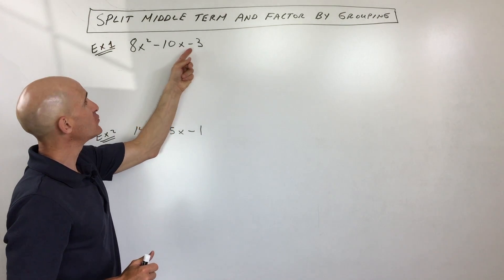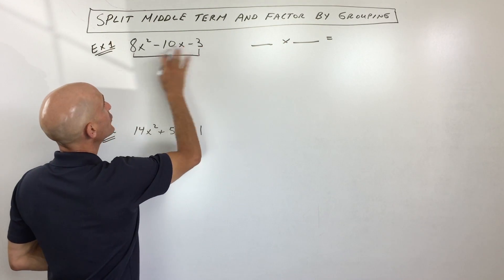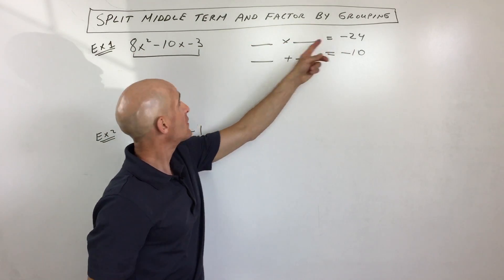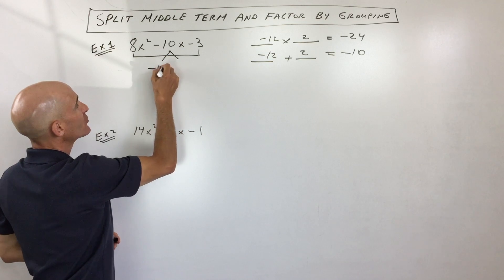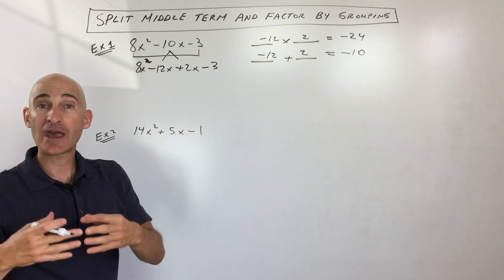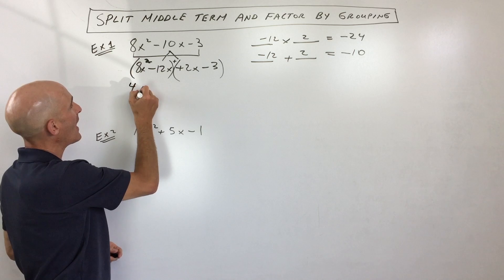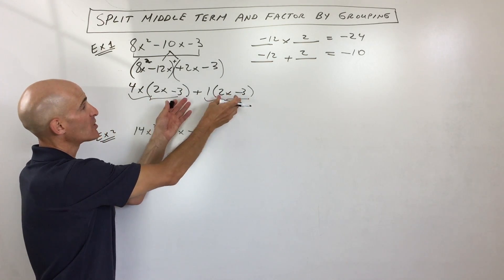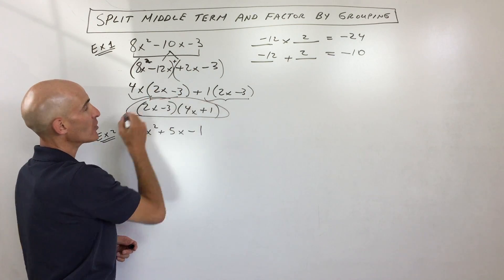Factor Trinomials Leading Coefficient not 1 by Grouping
In this video, Mario from Mario's Math Tutoring demonstrates a powerful technique for factoring trinomials where the leading coefficient is not one: "splitting the middle term." This method breaks down more challenging factoring problems into manageable steps. Learn how to identify two numbers that multiply to the product of the leading coefficient and the constant, and add to the middle coefficient. Mario then shows you how to rewrite the trinomial with four terms and apply factoring by grouping to arrive at the factored form. Master this technique to confidently factor complex trinomials!

Timestamps:
00:00 Intro
0:16 How to Factor Trinomials With Leading Coefficient Not 1
0:19 Example 1 Factor 8x^2 - 10x - 3
0:20 How to Split the Middle Term
1:16 How to Factor by Grouping
2:13 Example 2 Factor 14x^2 + 5x - 1
2:17 How to Split the Middle Term